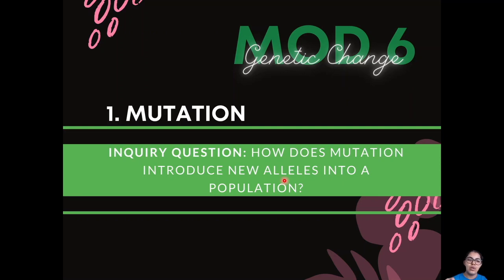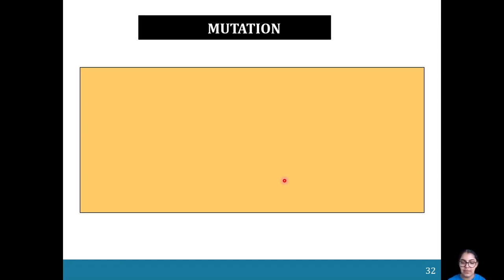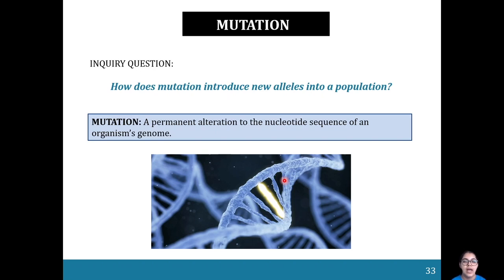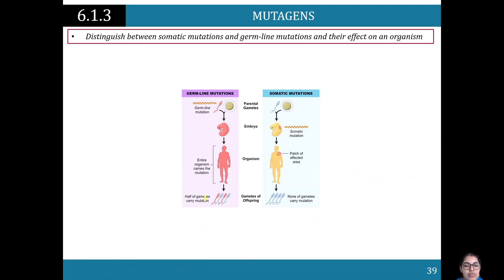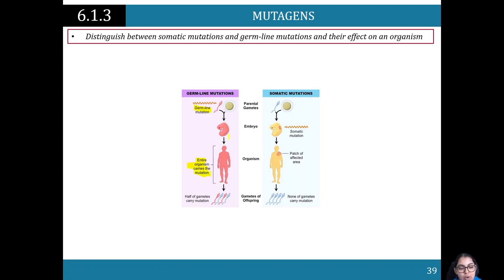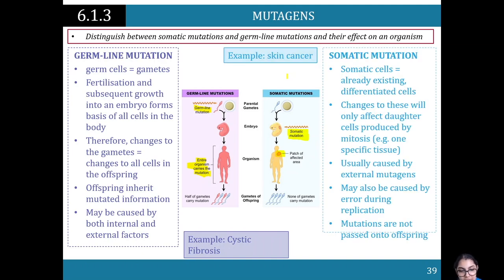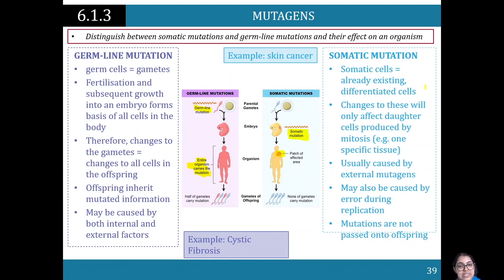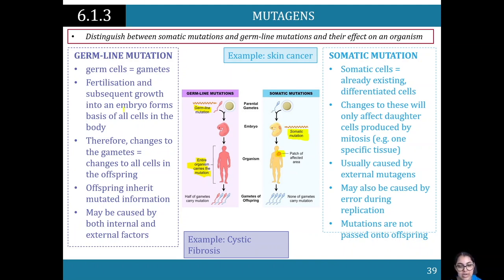HSC Biology Y12 - Mutagens (PART THREE)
Part Three of our expert summary on Mutagens! Covers everything you need to know to answer simple and complex questions on the topic.